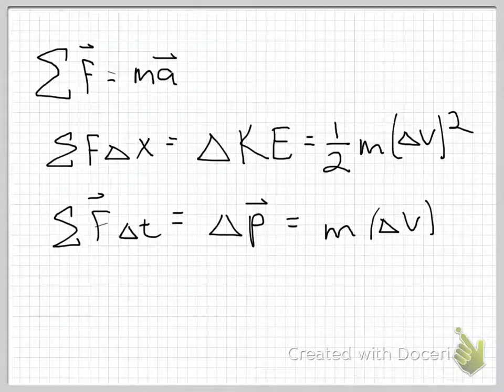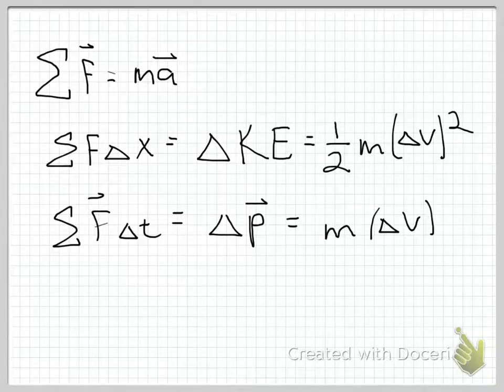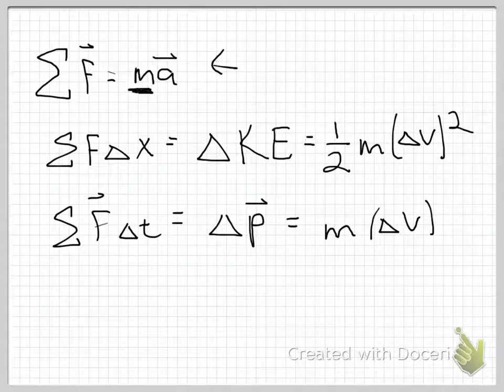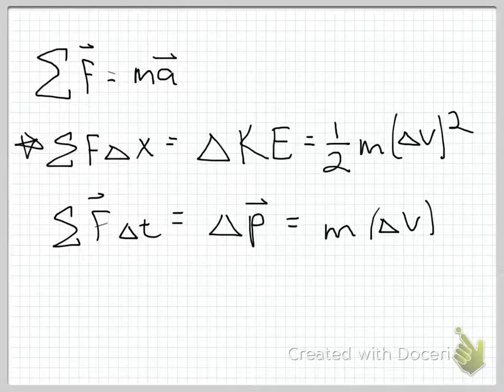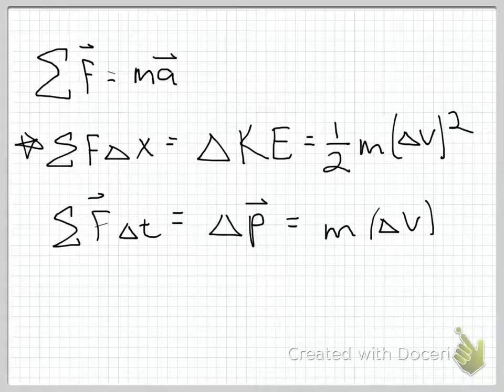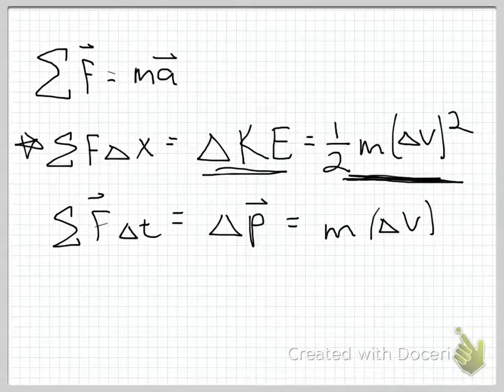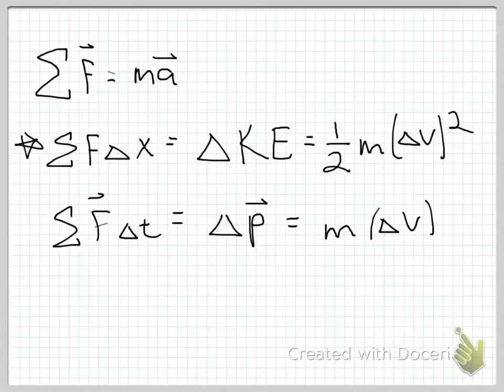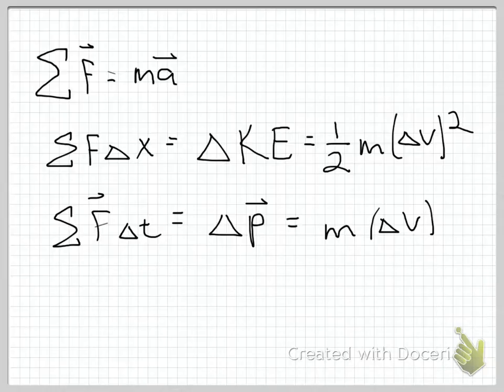Comparison of Three Techniques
Comparison of basic mechanics equations.